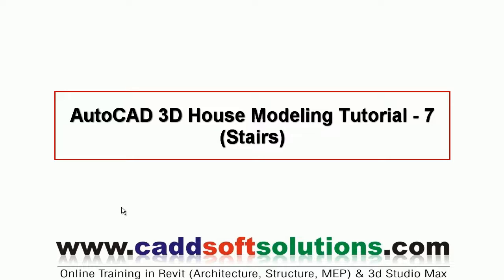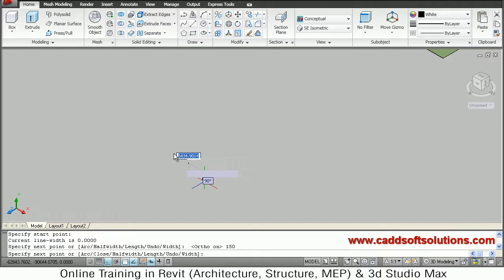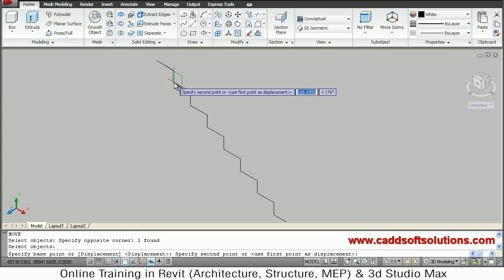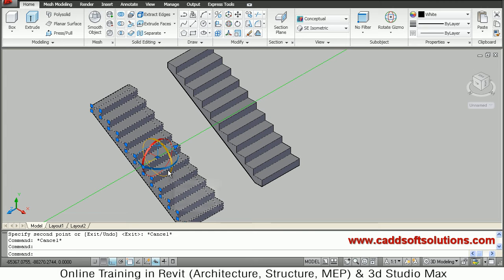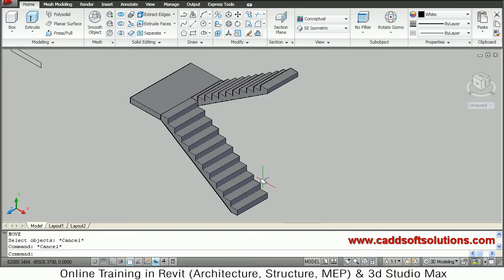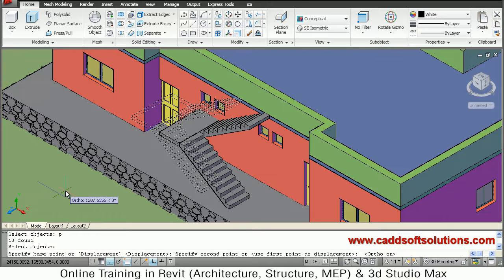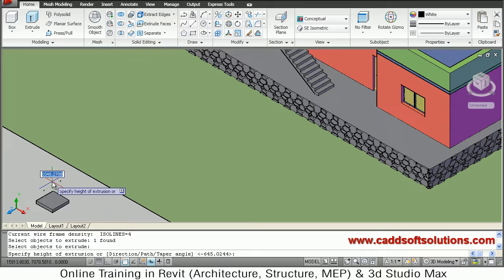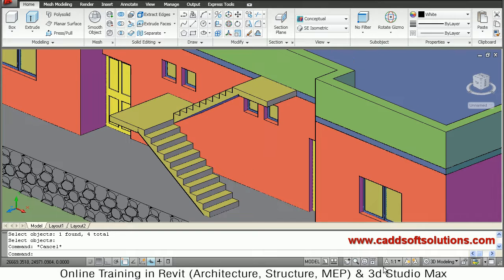AutoCAD 3D House Modeling Tutorial - 7 | 3D Home | 3D Building | 3D Floor Plan | 3D Room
AutoCAD 3D House Modeling Tutorial - 7 | 3D Home | 3D Building | 3D Floor Plan | 3D Room. In this tutorial stairs are created.